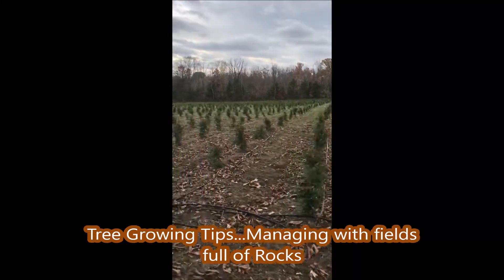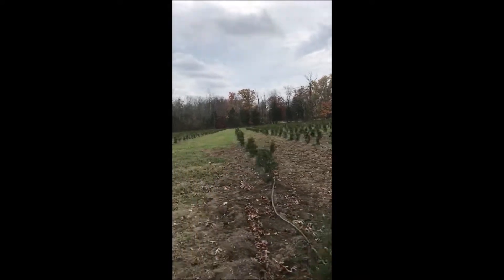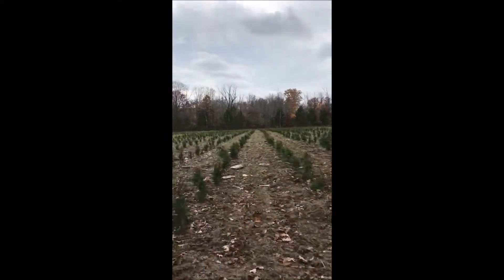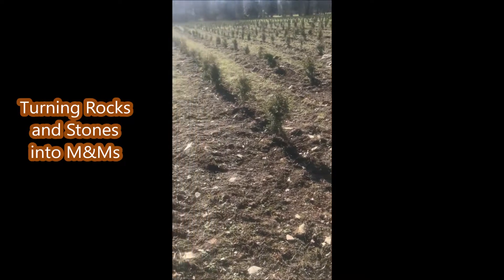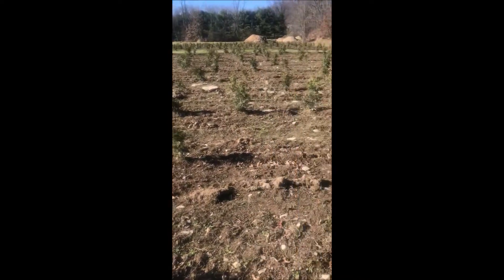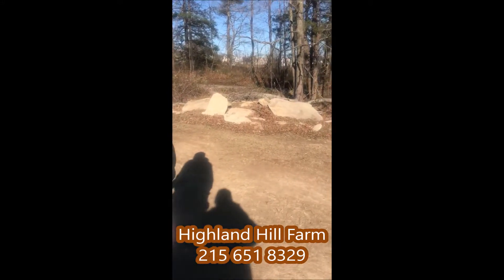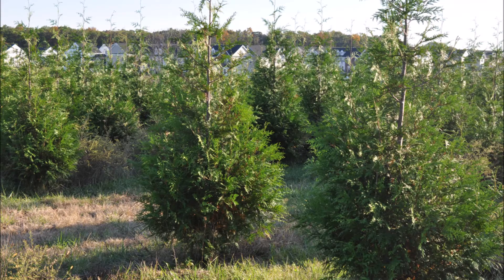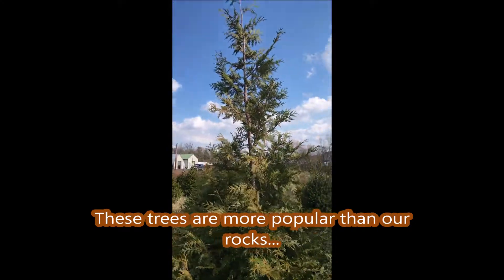If you need rocks This Video is for You